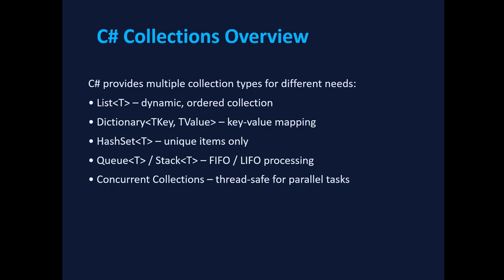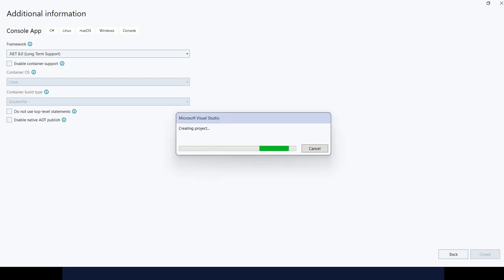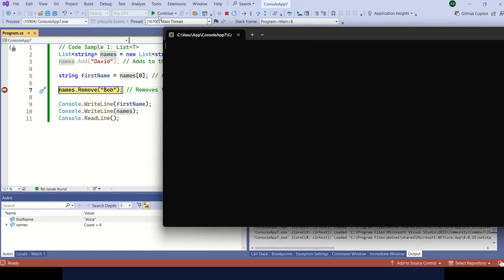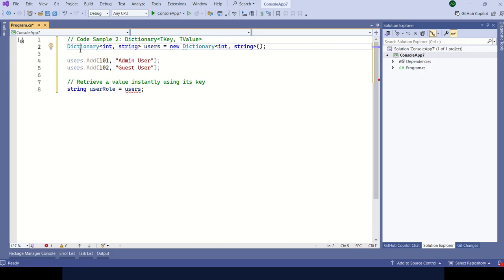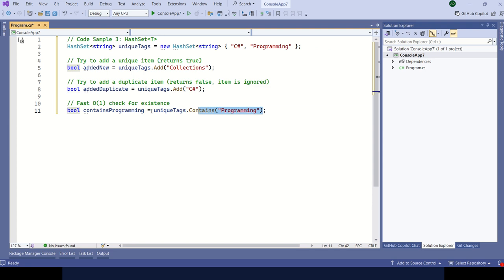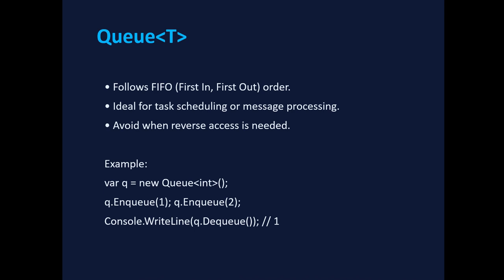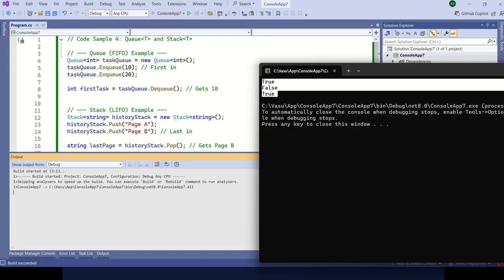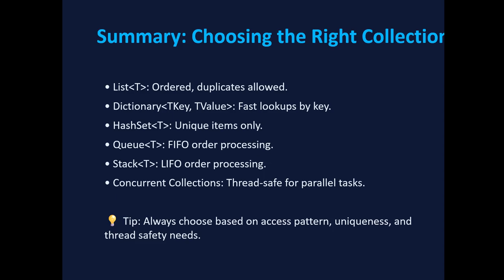🔥 C# Collections Explained in 5 Minutes — Lists, Dictionaries, Queues & More!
C# provides multiple collection types — each built for a specific purpose!
In this video, we’ll explore the most commonly used collections in C# and learn when and why to use each one.

🔍 What You’ll Learn:

ListT – Dynamic, ordered collection

DictionaryTKey, TValue – Key-value pairs for fast lookups

HashSetT – Ensures unique items only

QueueT – First-In, First-Out (FIFO) processing

StackT – Last-In, First-Out (LIFO) processing

Concurrent Collections – Thread-safe options for parallel programming

💬 Bonus:

You’ll also understand real-world scenarios for each collection type — so you’ll always pick the right tool for the job!